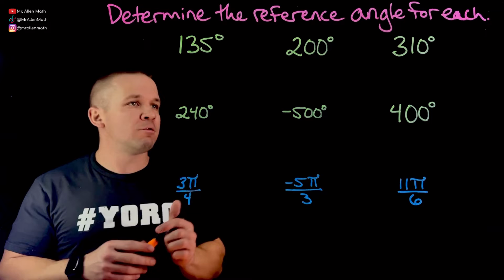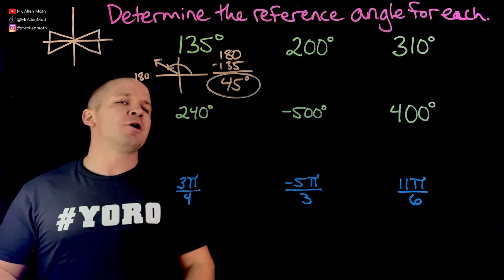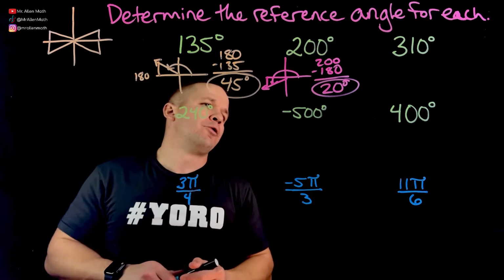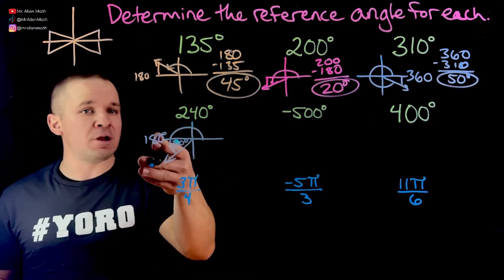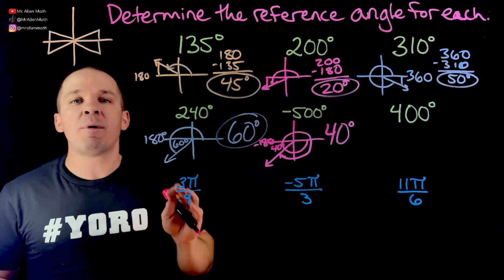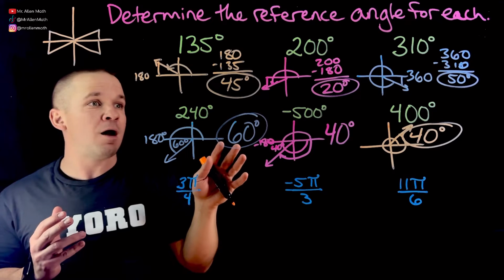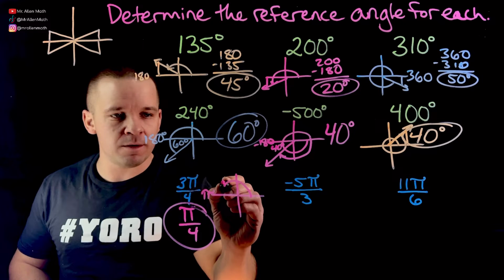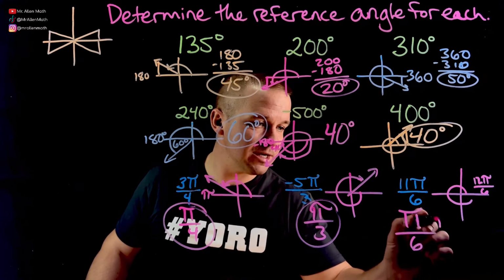Finding the Reference Angle in Degrees and Radians